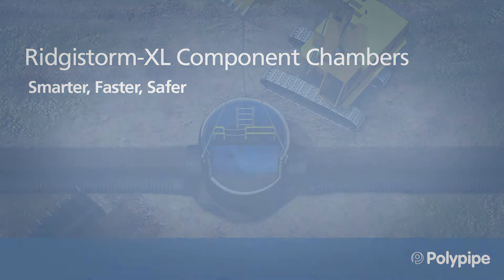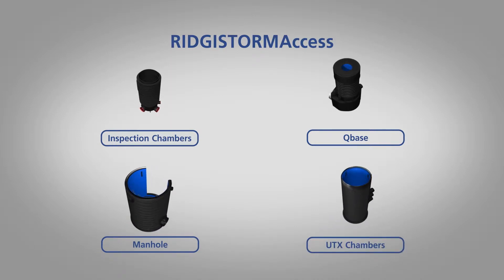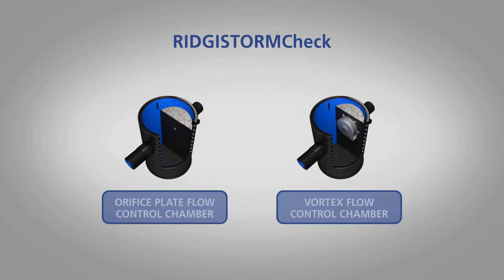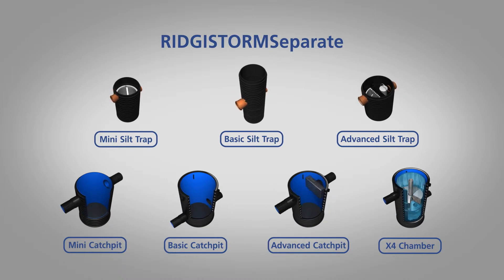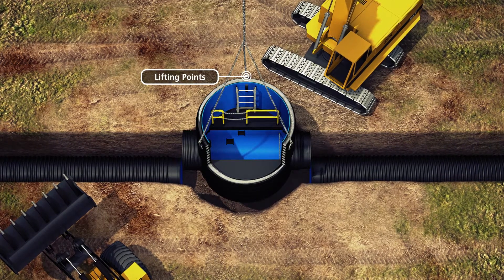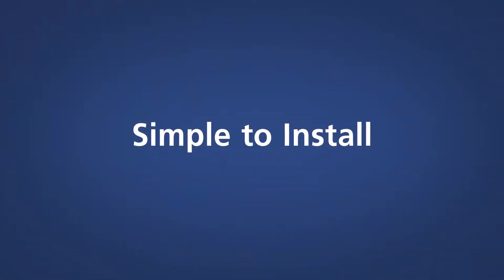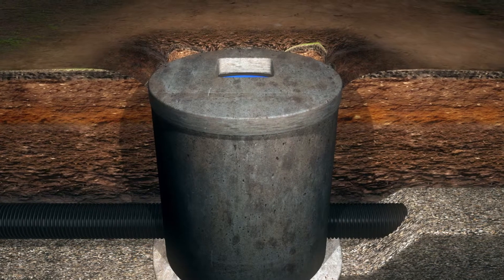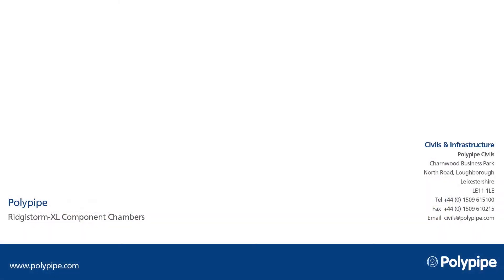Polypipe Ridgistorm-XL Component Chambers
This video showcases the full range of Ridgistorm-XL Tanks and Chambers and highlights the features which make the range one of the highest quality, safest and quickest to install.

Our pre-fabricated solutions are designed to integrate seamlessly within existing drainage or water management systems, including our Ridgidrain, Ridgisewer or Ridgistorm-XL systems, or can be engineered to connect to other materials.